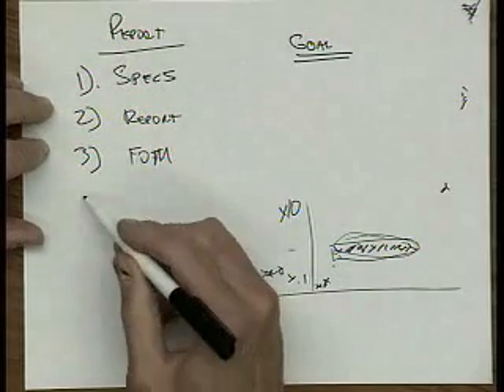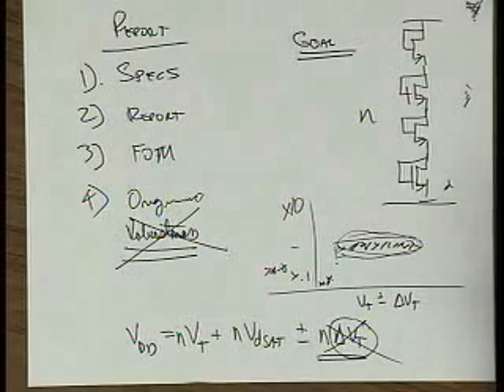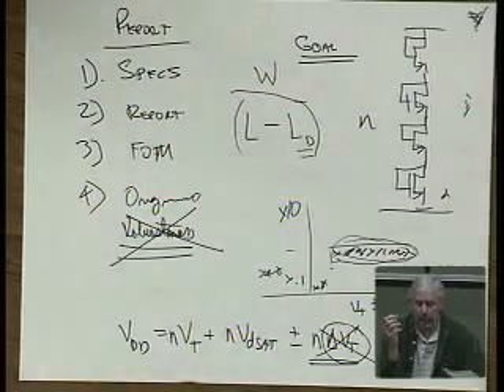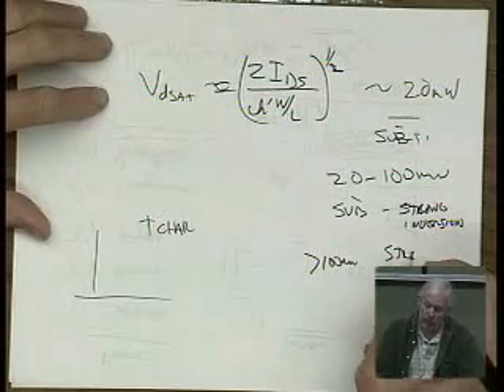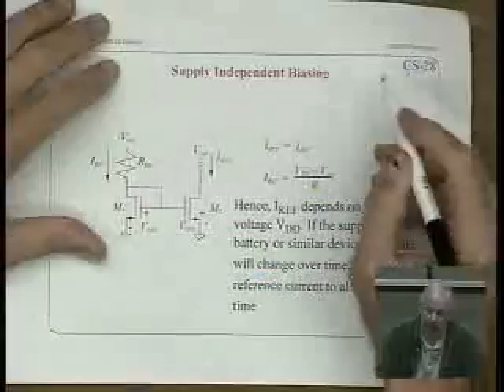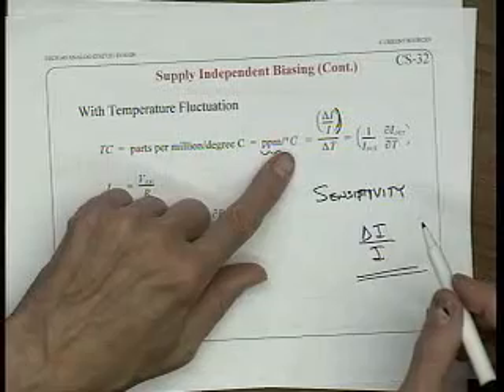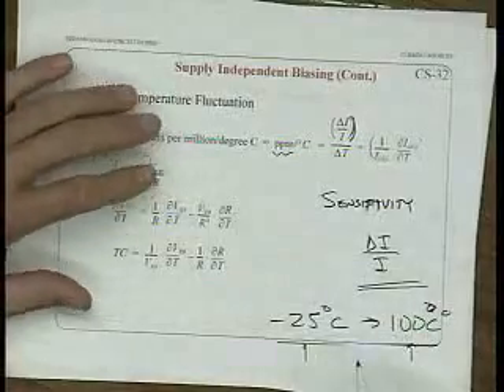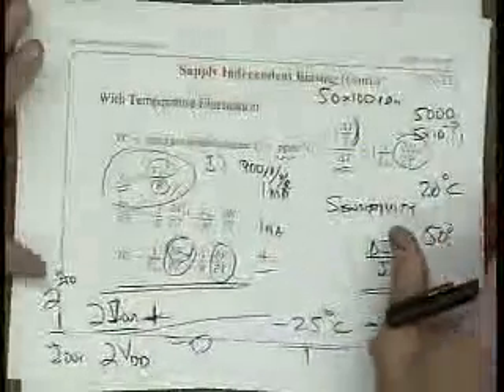Analog Integrated Circuits (UC Berkeley) Lecture 15